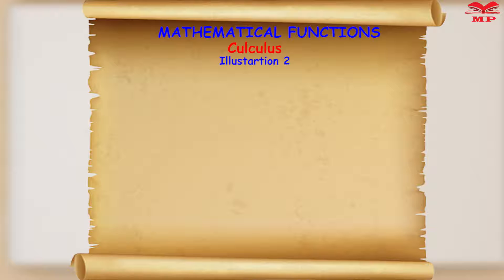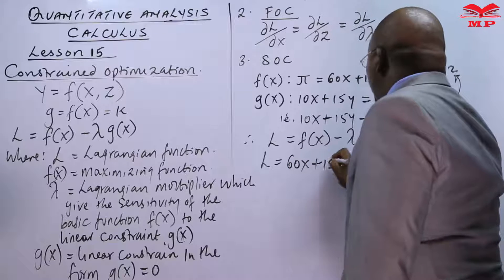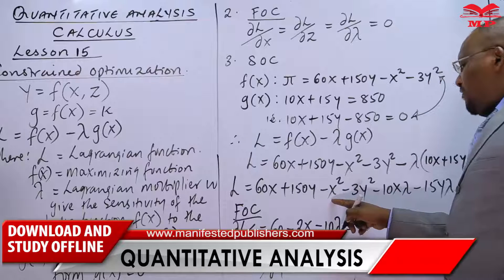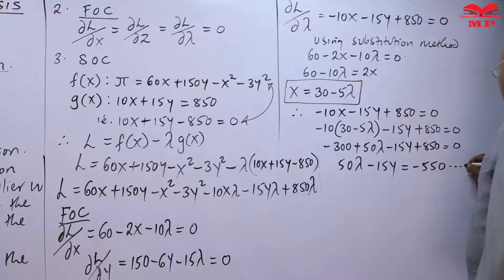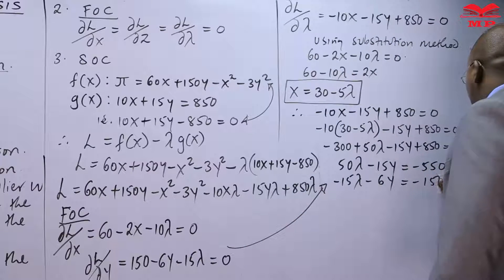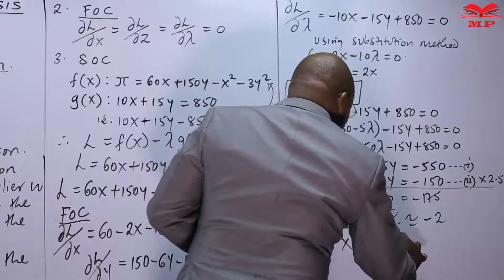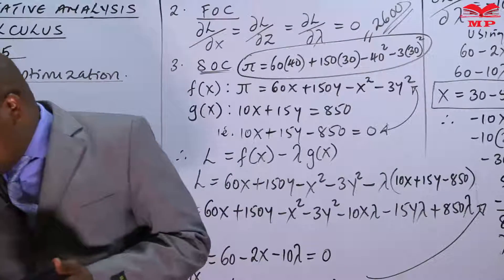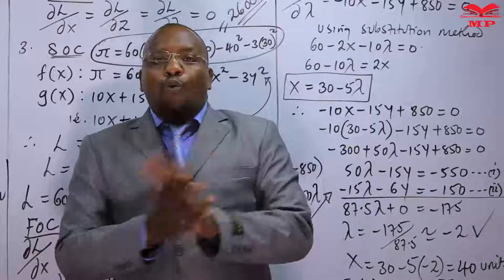CALCULUS_CONSTRAINED OPTIMIZATION